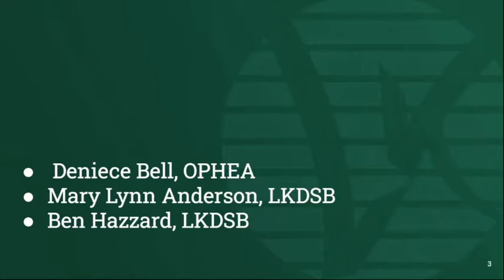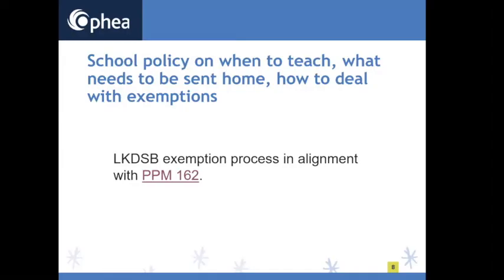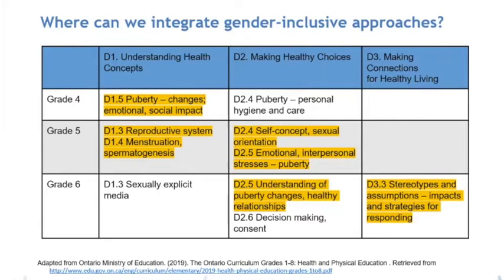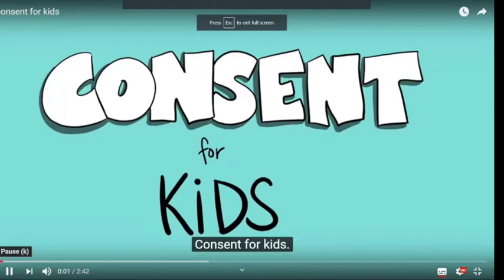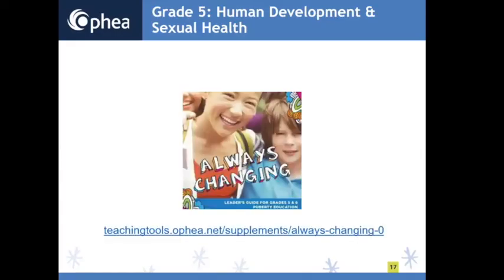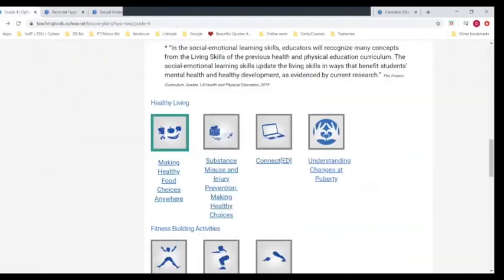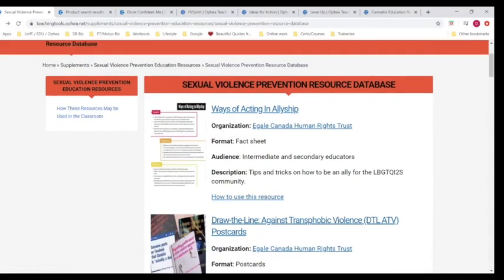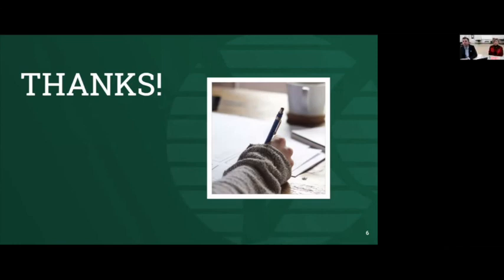Health & P.E. Curriculum: Human Development - Junior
The LKDSB welcomes Deniece Bell representing OPHEA, to share a series of webinars on the revisions to Ontario's Health & P.E. curriculum. Today's session provides an overview of the revised junior curriculum.